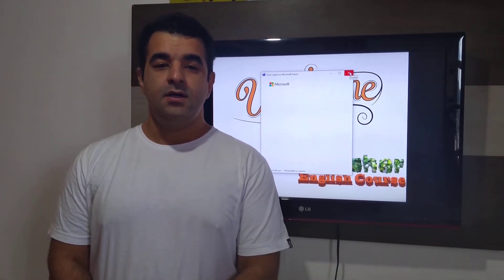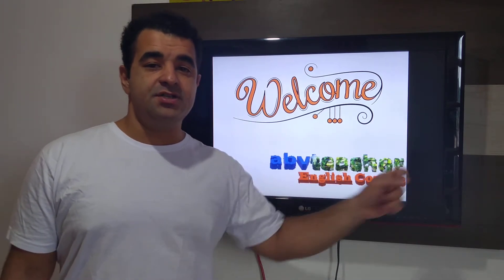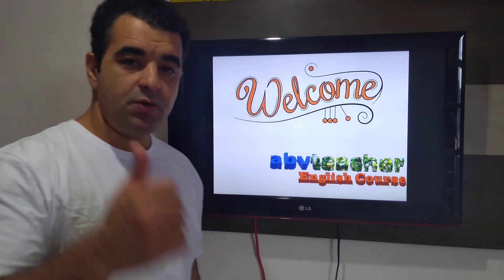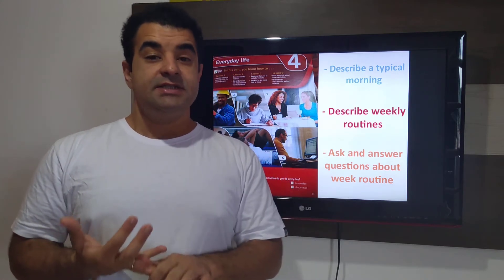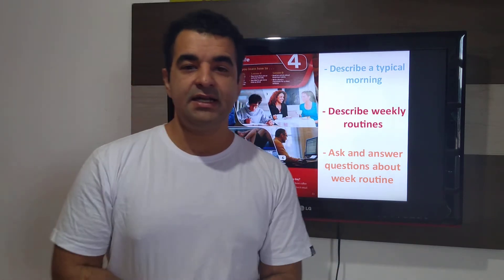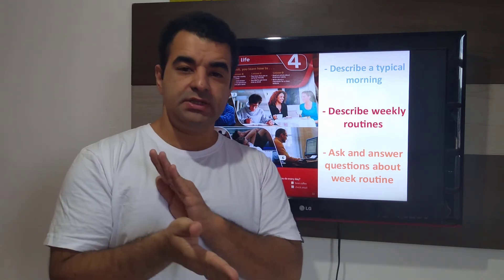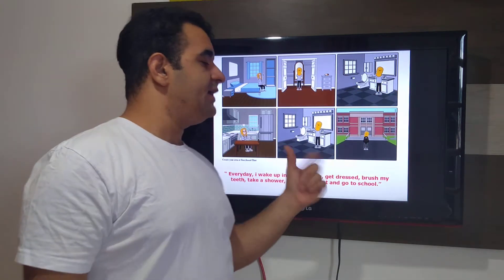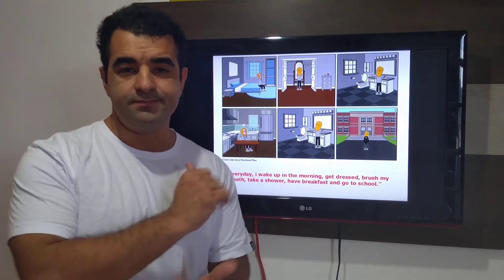Abvteacher English Course 1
Daily routine, weekly routine
Aula de Inglês; Professor Particular; English teacher;